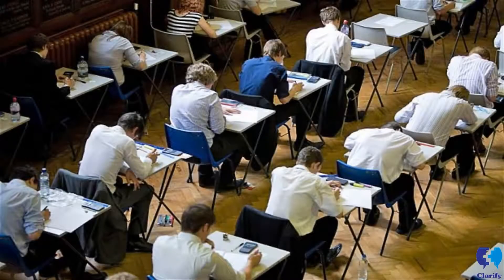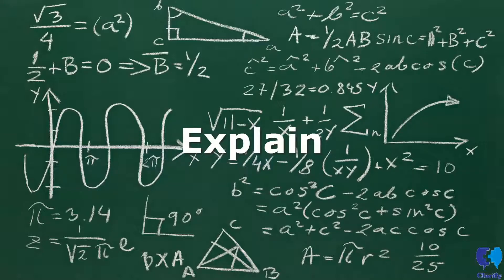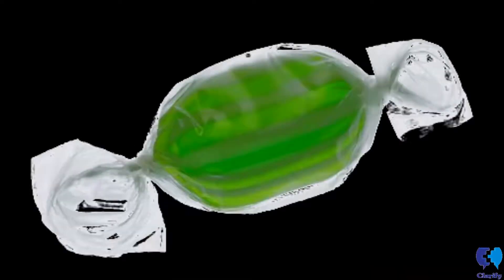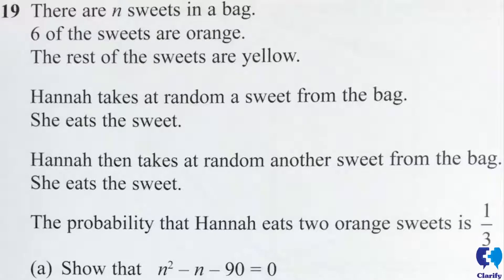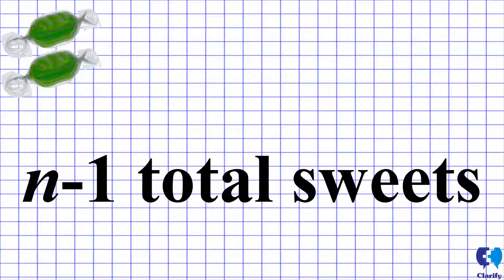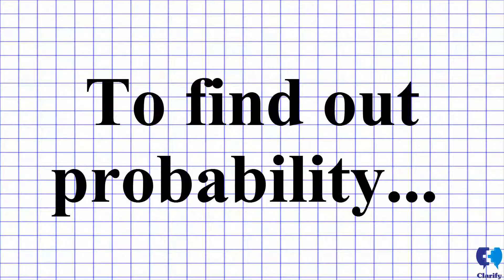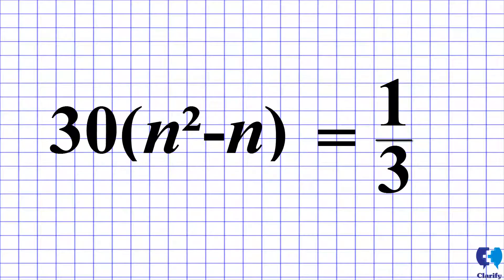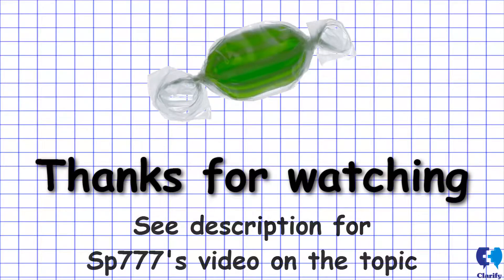Hannah's Sweet Problem Explained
A maths problem that stumped 16 year old's this year gets explained in this video.

Question 19 on the Higher Tier Edexcel Maths GCSE Non-calculator paper, otherwise known as "Hannah's Sweet Problem" is the most notable question of a series of difficult questions on the paper. The Edexcel GCSE is ranked as one of the hardest maths tests in the world and questions like these come up occasionally. This video will explain and solve Hannah's Sweet Problem.

Comments are permitted, but any comment deemed spam will be removed, and continual spam comments may result in a user block.